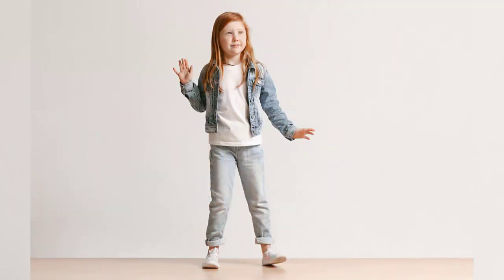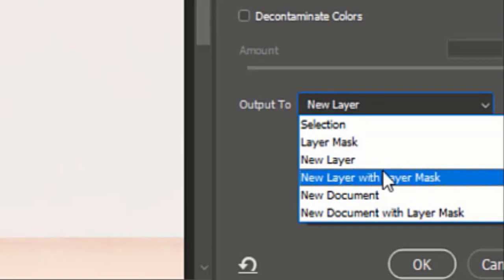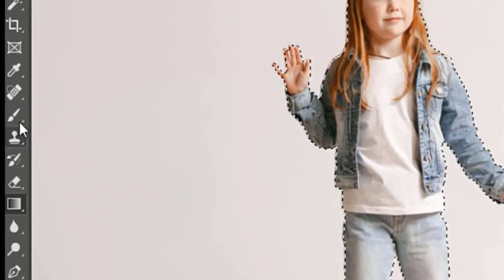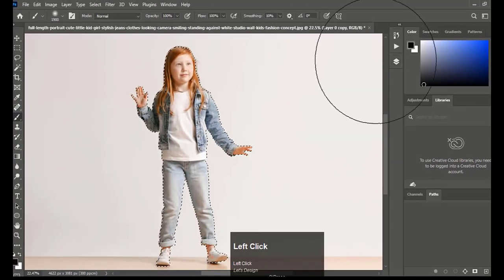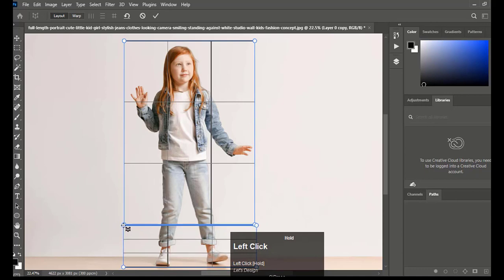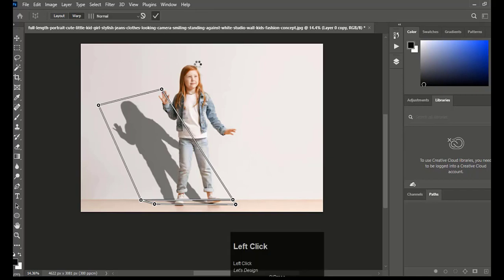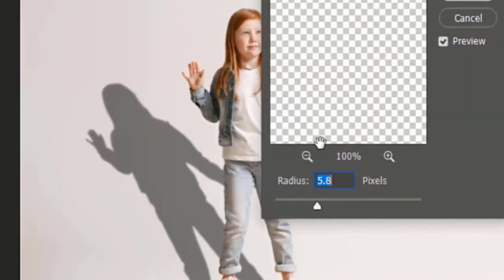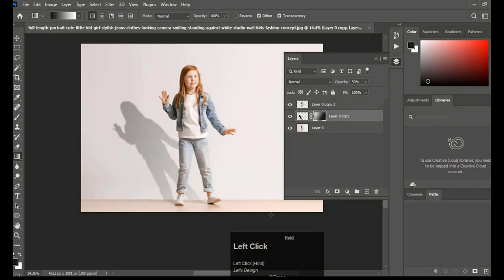How To Make Realistic Shadows in Photoshop tutorial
hello guys welcome to todays tutorial .
Today we will learn How To Make Realistic Shadows in Photoshop CC ,so watch the video to the end .

 👍Learn Graphic design from scratch to advance: A best course which helped me:
Tags;
Photoshop Tutorial: How to Cast Realistic Shadows
How To Make Realistic Shadows in Photoshop
How to Make Drop Shadow Photoshop
How to make shadow in Photoshop
Drop Shadow Effect in Photoshop
long shadow,
professional shadow in photoshop,
shadow in photoshop,
shadow kaise banate hain photoshop me
how to add shadow in photoshop,